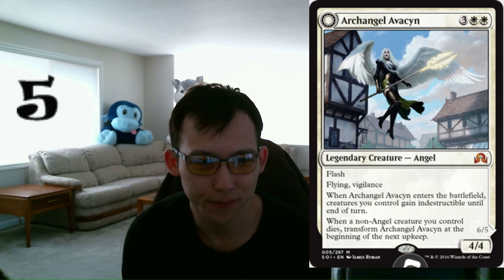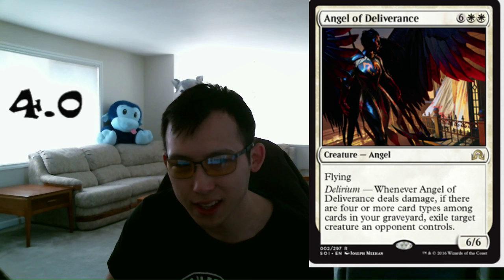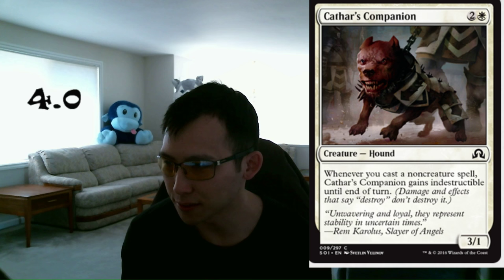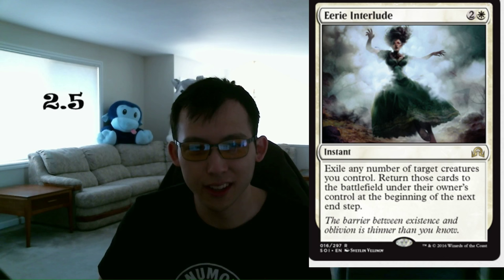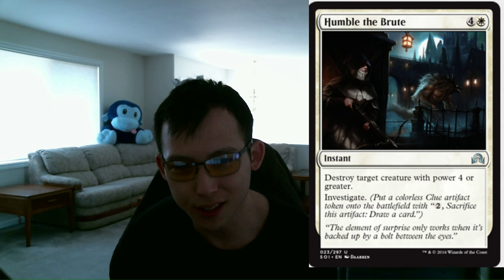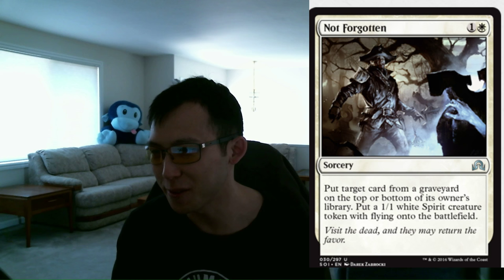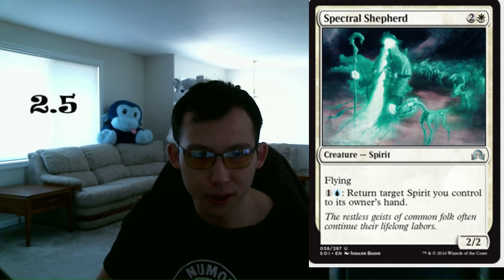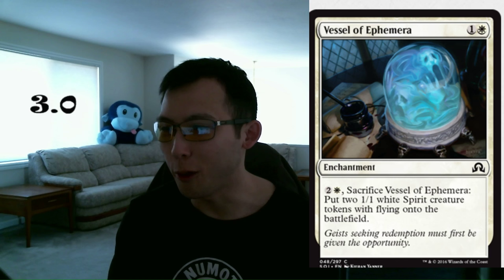Shadows Over Innistrad | Set Review | WHITE